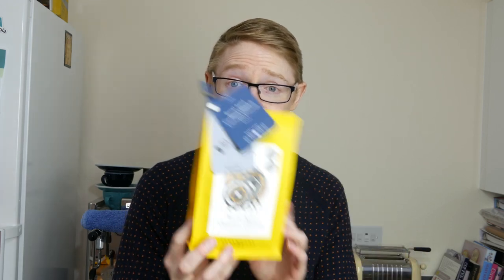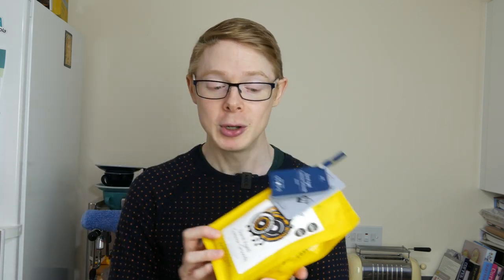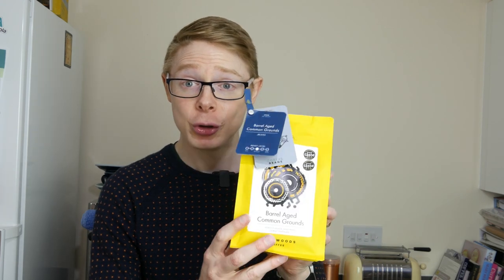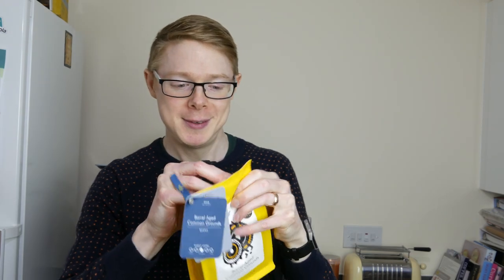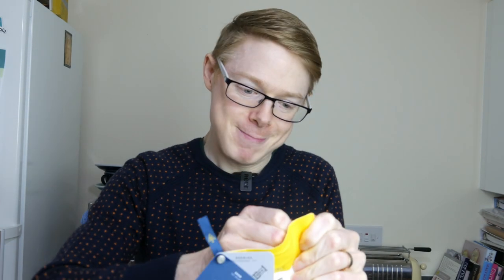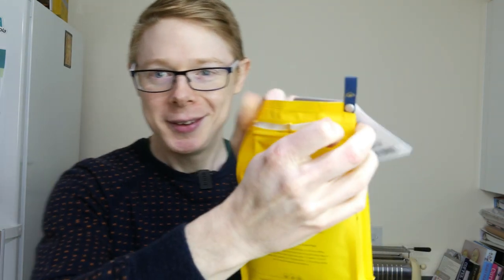Coffee Tasting #1: Bourbon Barrel Aged Coffee? Wow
Do you like coffee and whiskey? Maybe a liqueur coffee? In this coffee tasting I'm intrigued to see what happens when you age coffee beans in bourbon whiskey barrels.

This is the first video in a regular series where I taste different artisan coffees from small-batch roasters. I start this coffee tasting series with a special double award-winning coffee from Dark Woods in West Yorkshire, UK.

It's a washed Ethiopian coffee from Yirgacheffe, that is "aged" in a Bourbon barrel for a couple of weeks before roasting.

I'll prepare two coffees; an espresso and a flat white.

What will it taste like?

You can buy the Common Grounds – Barrel Aged Coffee beans